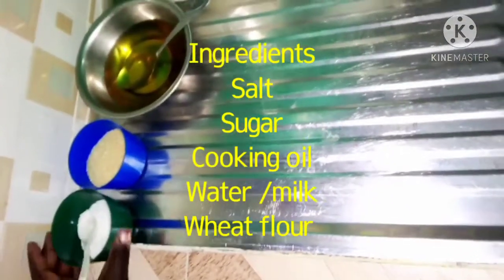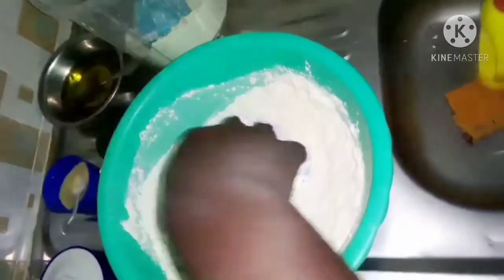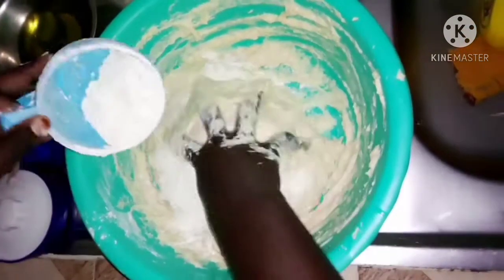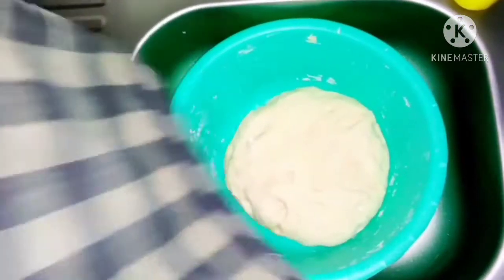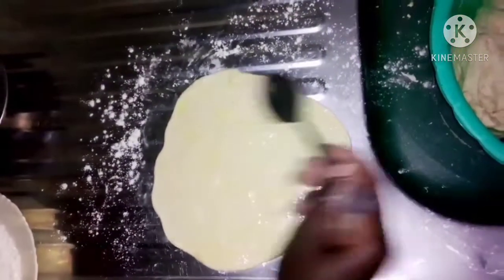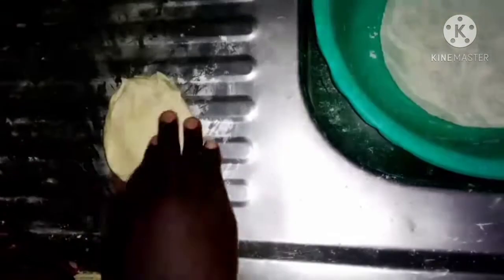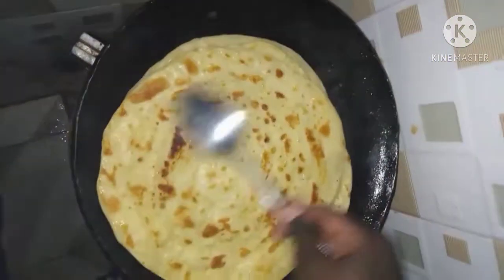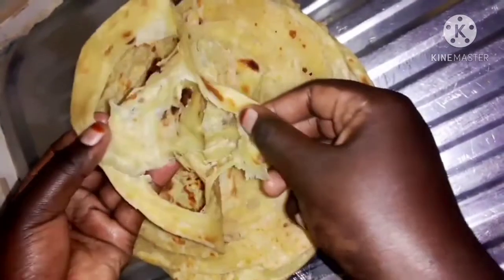HOW TO COOK SOFT AND DELICIOUS CHAPATIS.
Hello everyone!Today will be showing you how to preparing the best and soft chapati ,can be eaten with any Stew.

      Ingredients
Salt
Sugar
Cooking oil
Water/milk
Wheat flour

Have any questions suggestions !??